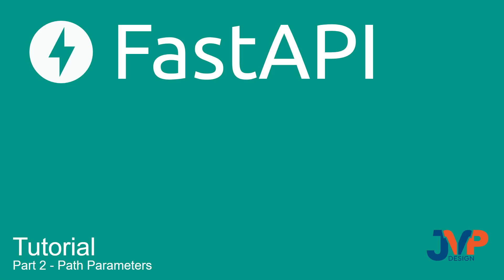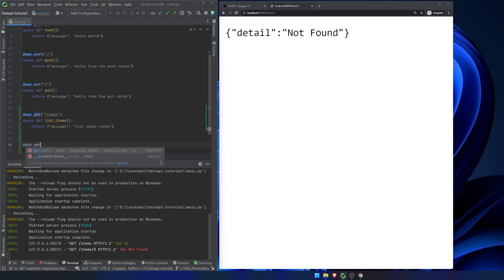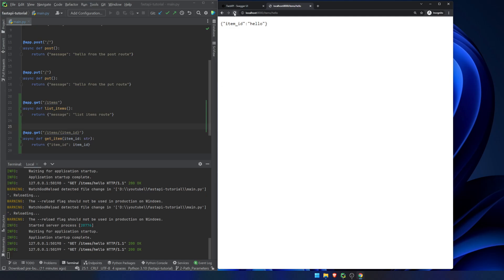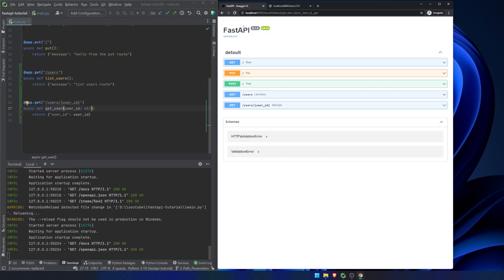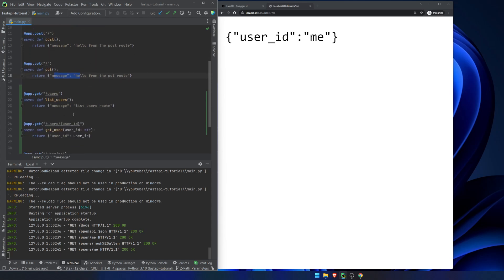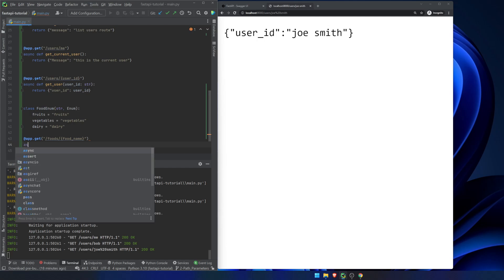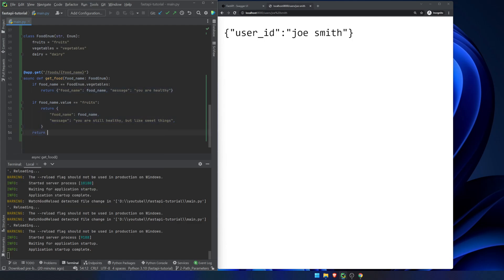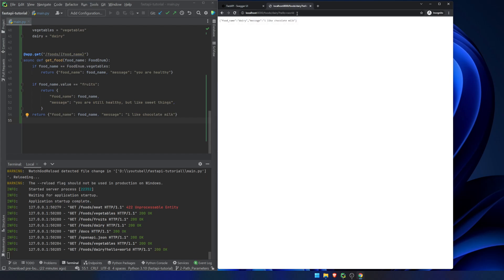Fast API Tutorial, Part 2: Path Parameters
Fast API path parameters are what allow us to interact with the Path Operation method. It allows us to pass in data like
- ID values
- Query strings
- Request body
Among many other things. In this video we introduce path parameters at a very basic level.